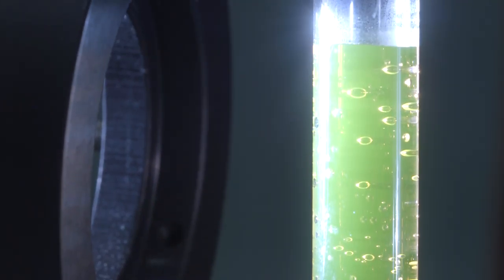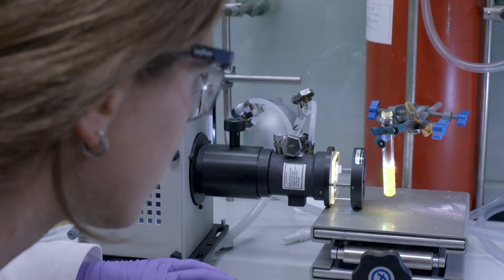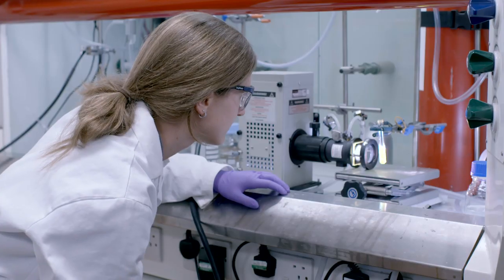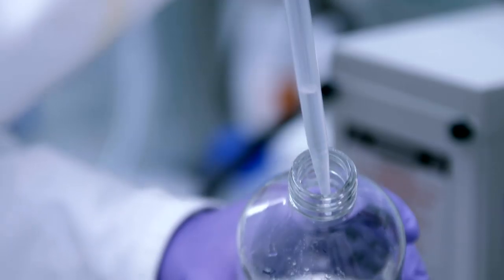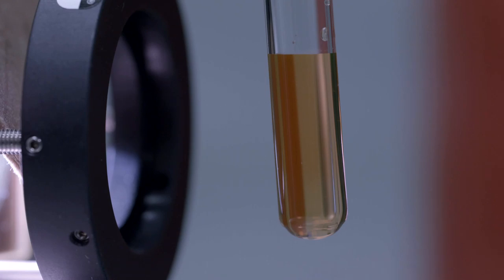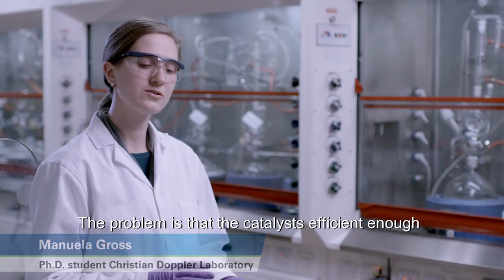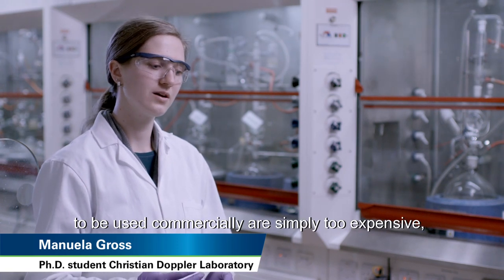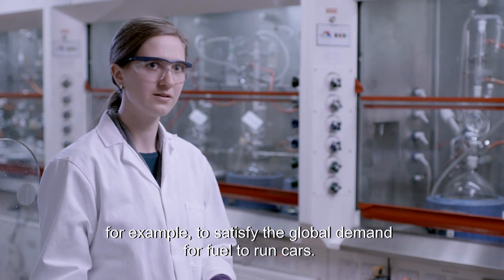Energy from Water and Sunlight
At the CD Laboratory for Sustainable SynGas Chemistry in Cambridge, Dr. Reisner and his team are doing research on solar fuels. Currently, most of the energy we use on the planet is "based" on fossil fuels. Therefore, we need a renewable source of energy. Sunlight exists in abundance across the globe. The basic idea is to use sunlight as a source of energy and a readily available material, like water, to produce a renewable fuel. OMV is funding this basic research for seven years.

"By permission of the Master and Fellows of St John's College, Cambridge"